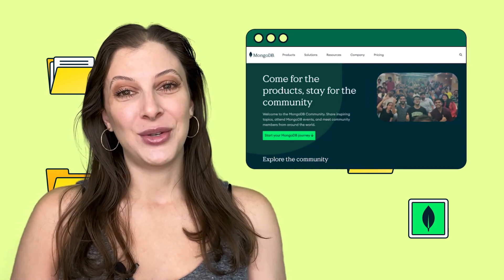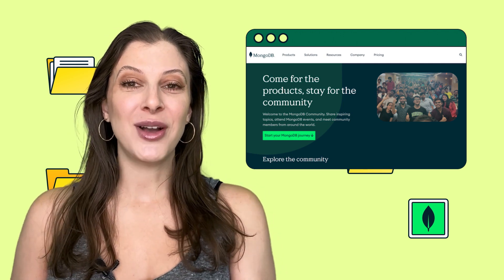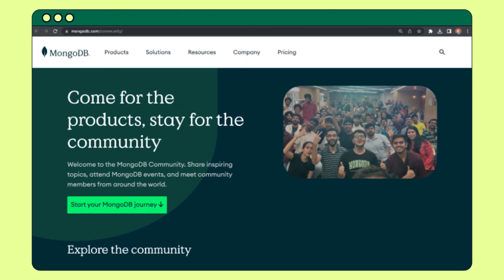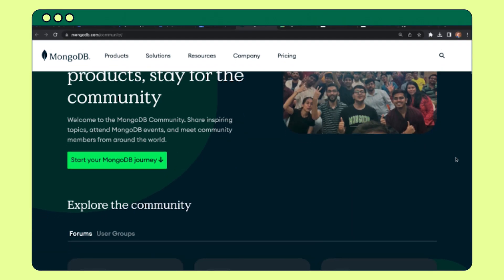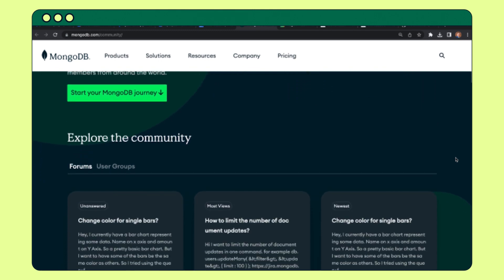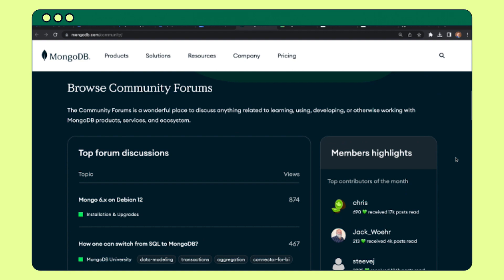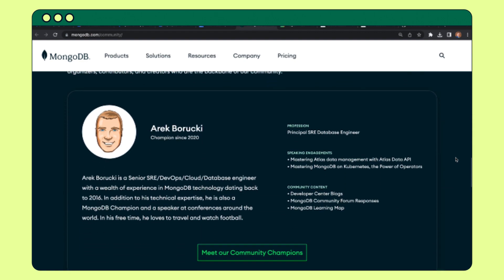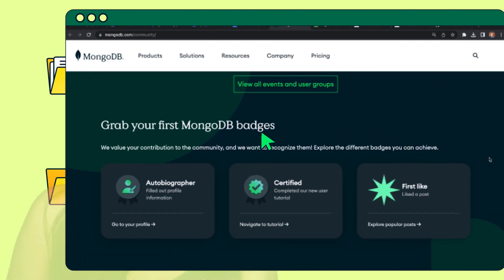The Index: AI Vector Search and much more!!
Welcome to The Index! We’re sharing all the latest and greatest from Developer Center, the MongoDB Podcast, our recent travels, and beyond. In this episode…

➡️ How to Do Semantic Search in MongoDB Using Atlas Vector Search

➡️ How to Deploy MongoDB Atlas with AWS CDK in TypeScript

➡️ Authentication for Your iOS Apps with Apple Sign-in and Atlas App Services